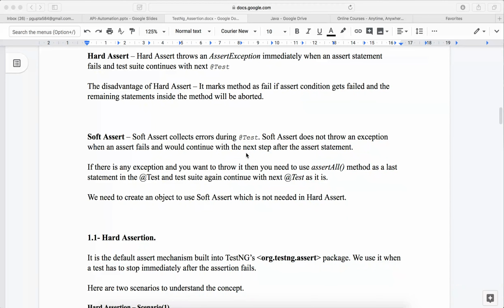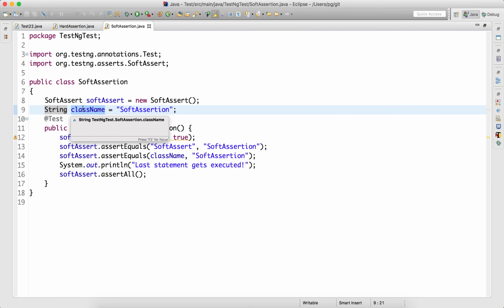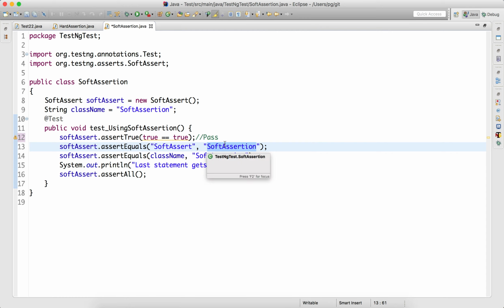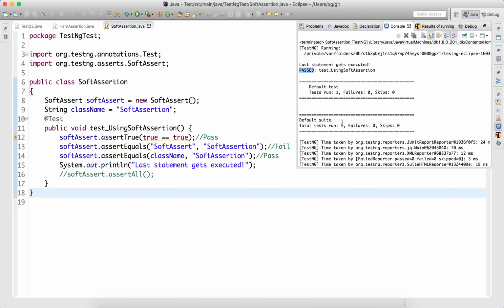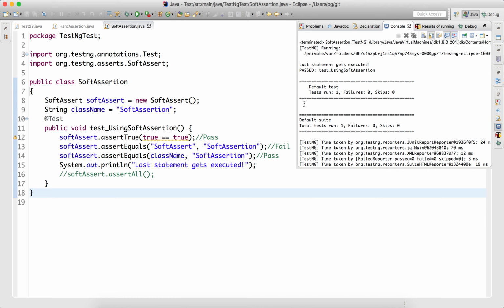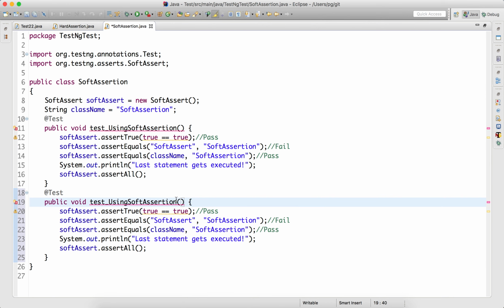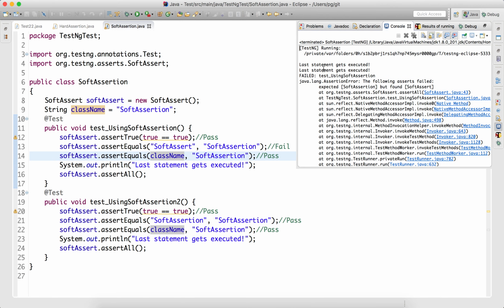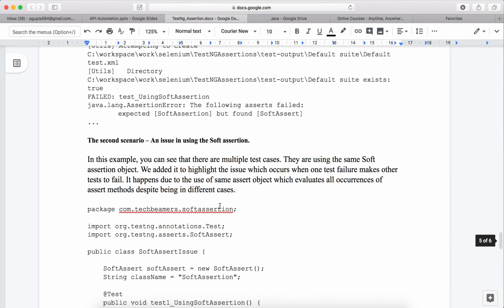20 TestNG Assertion Using SoftAsertion